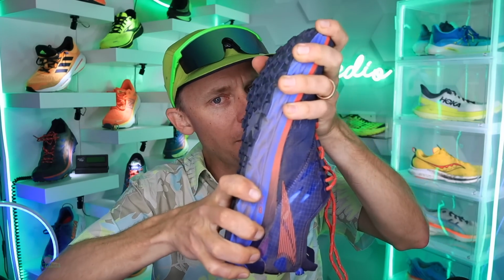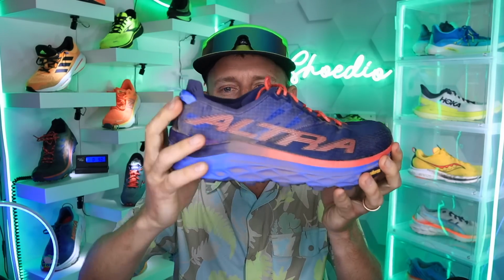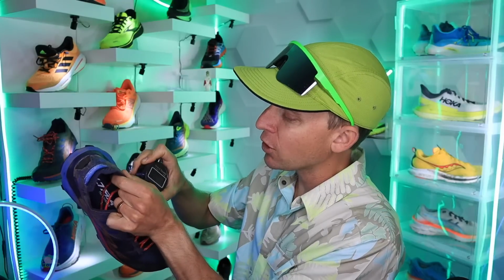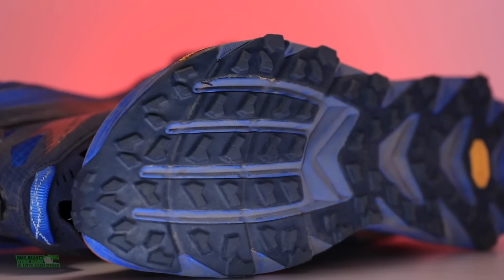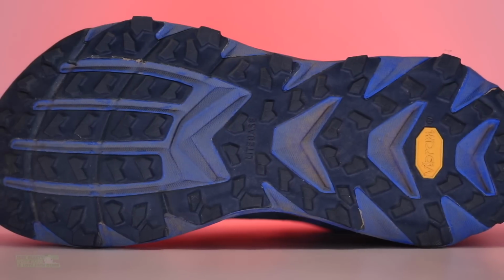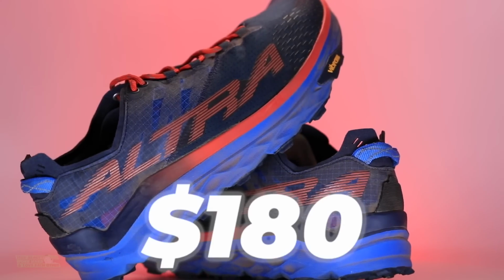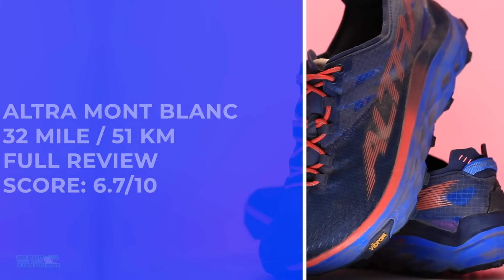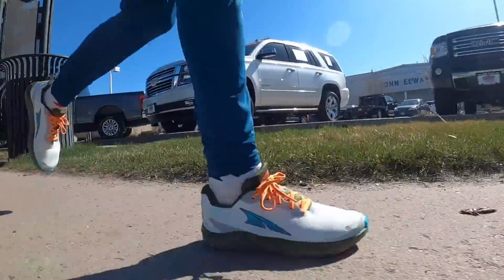Altra Mont Blanc Trail Shoe Full Review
🔹 How to Join the DGR Discord Server:
2. Make sure your YouTube account and Discord account are the same email.
3. In Discord Select User Settings
4. Select connections
5. Select Add
6. Select YouTube and log in with the same email used for DGR membership.

🔹 Next Races:
- Gasparilla 1/2 Marathon, Tampa Bay, Florida February 27th 2022
- Rotterdam Marathon, Netherlands, April 10th 2022

• Mailing Address:

USA

Seek Beauty
Work Hard &